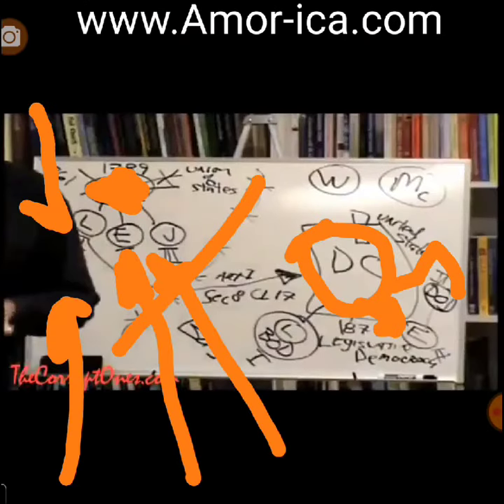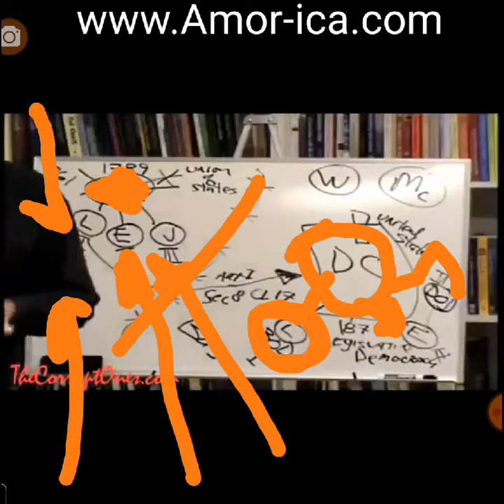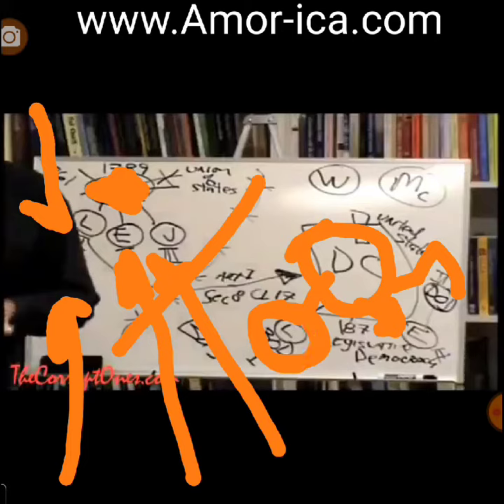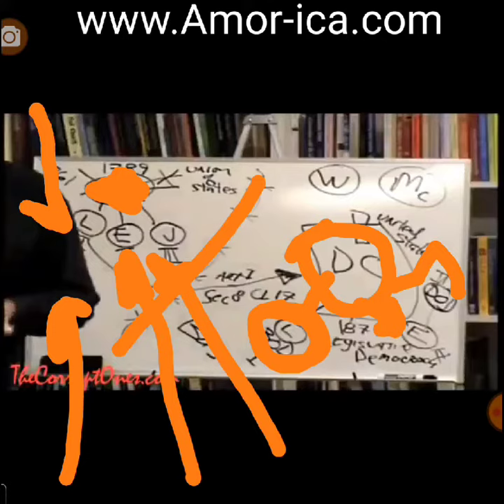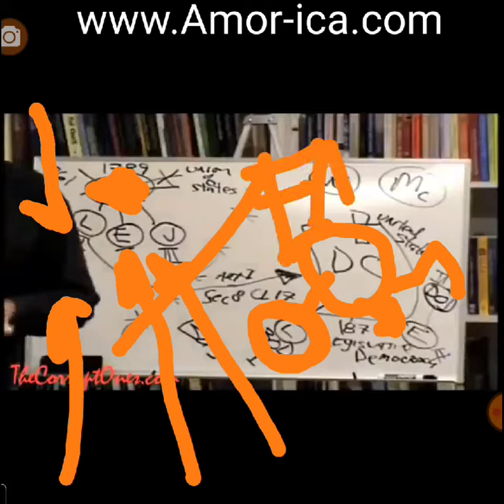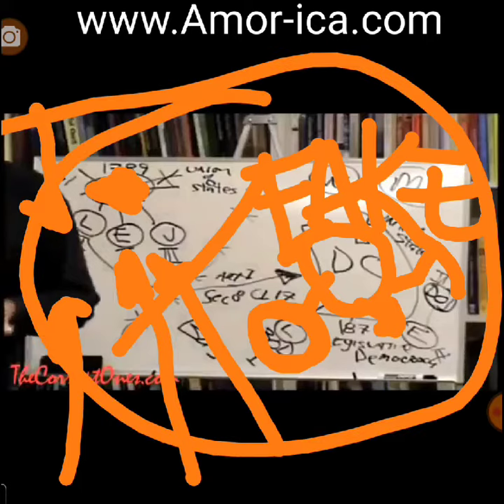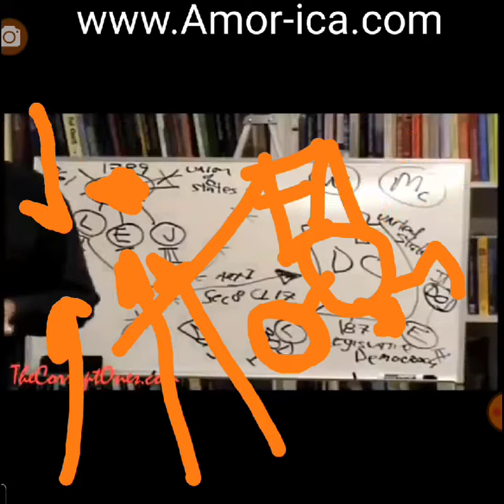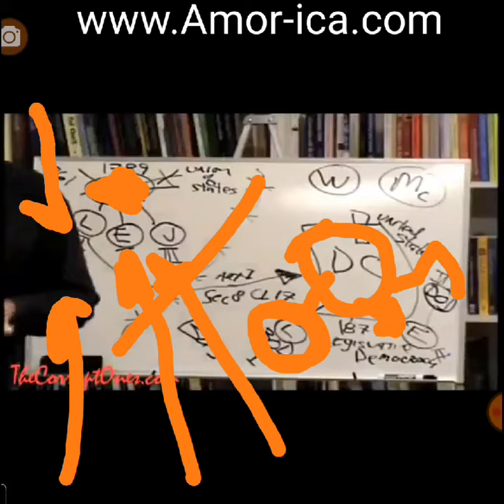The electorial college explained hood style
PotfsPolitics:The electorial college explained hood style

Does your vote count?

share on whatsapp
share via email
share on linkedin